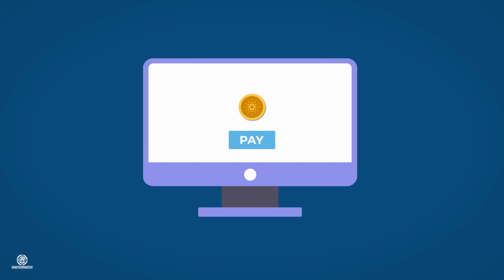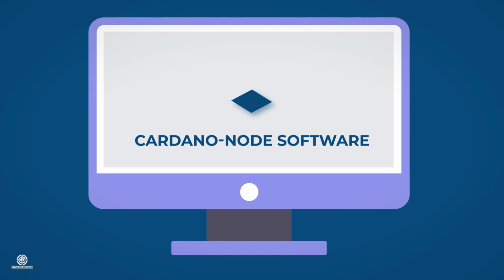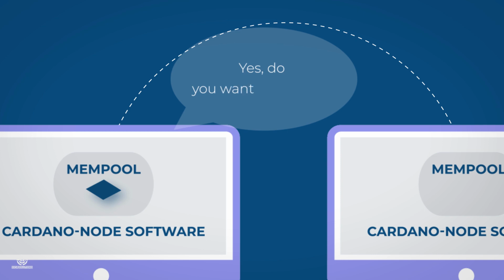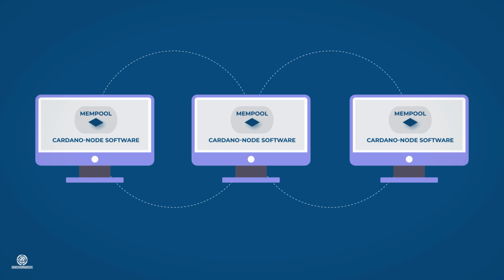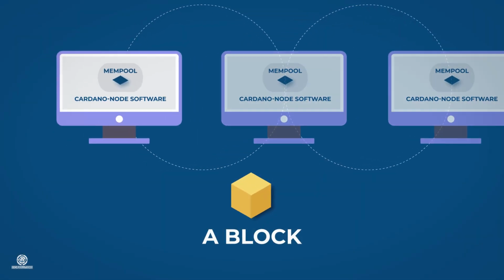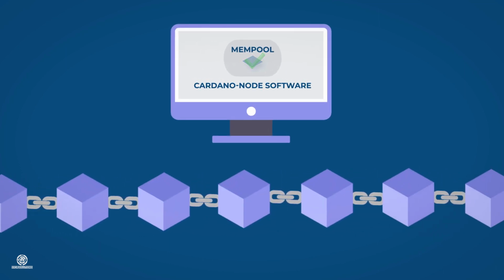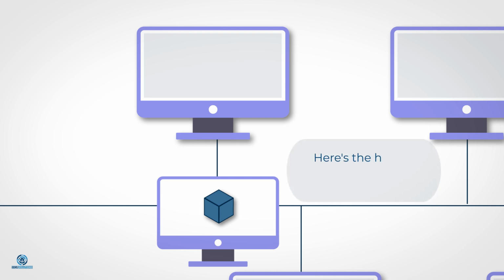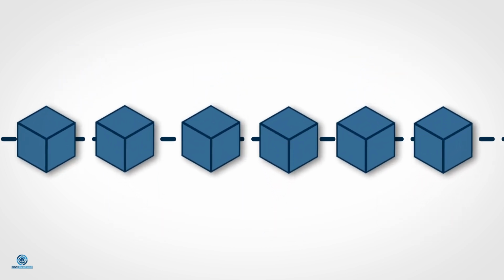How cardano blockchain transaction works!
We will talk about block and transaction propagation in the Cardano Blockchain network.
How those transactions make it into blocks, and how they build the blockchain.

Support our chanel by delegating to our stakepool with the ticker: 1Vica
It´s a low fee stake pool serving the community.